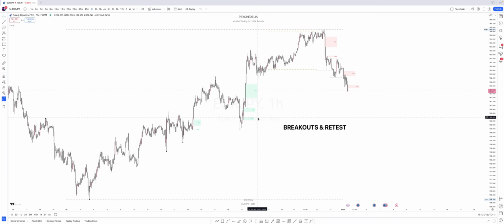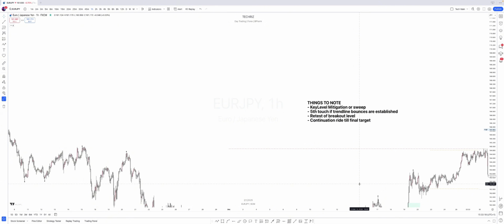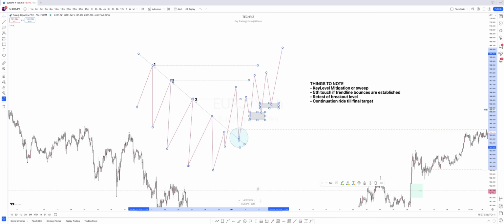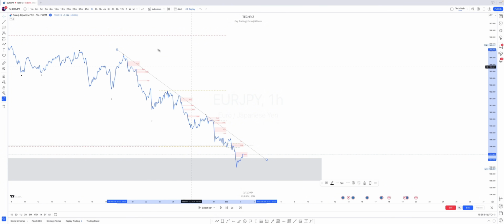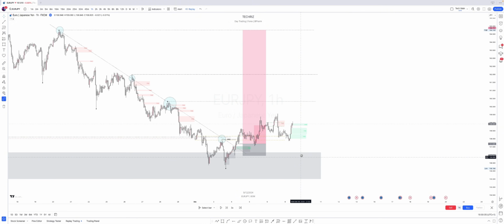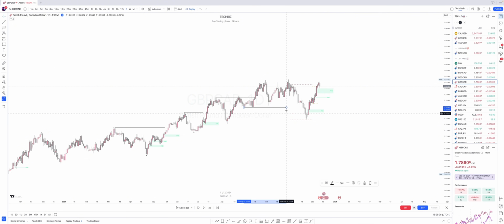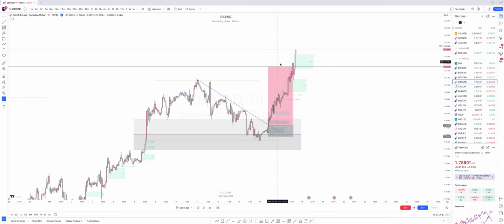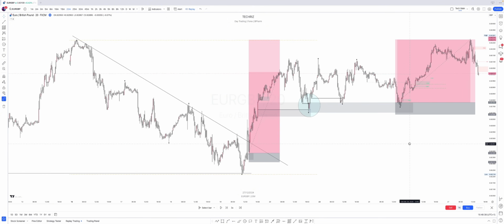The Ultimate BREAKOUT & RETEST Strategy (5th Rule)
Watch me break down the 5th Rule concept to a beginner in a few minutes. Every second of this video is worth your time as I was able to make over $$$K in 2024, trading only Breakouts & Retests

Join 23,000 traders who are keen to bettering their lives and aspiring to be PRO Traders with me

Get yourself a FundedNext account using the link below ( Applying - Techriztm as your coupon gives you a 120% bonus)